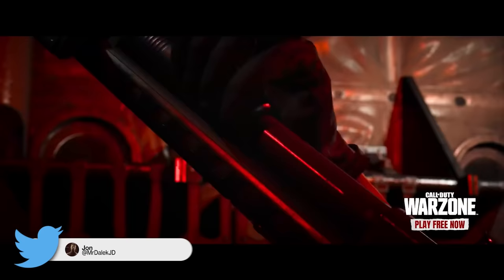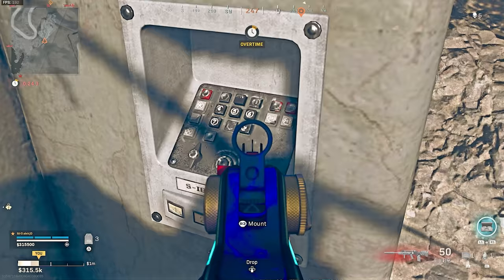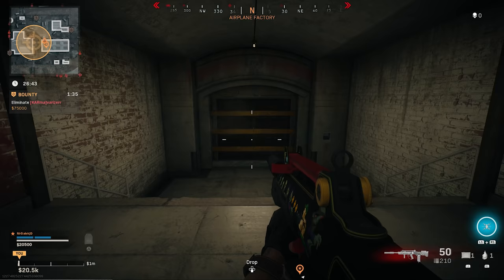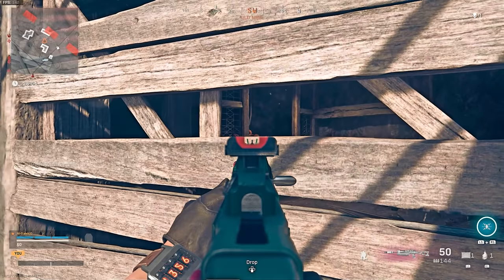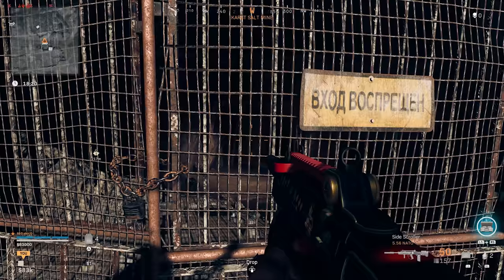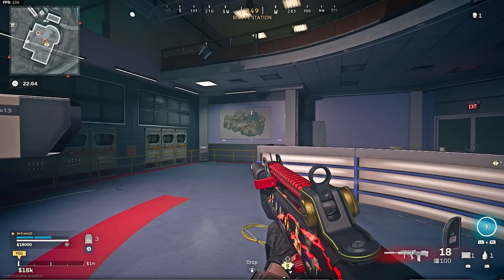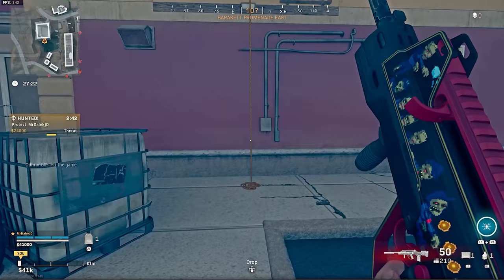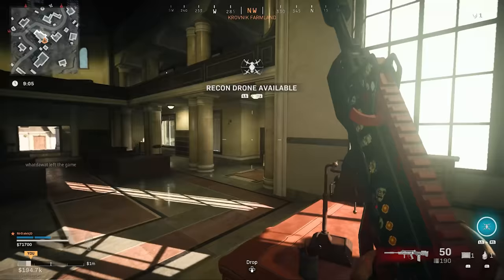10 NEW SECRETS & MYSTERIES in Call of Duty WARZONE! (Warzone Easter Egg)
All Call of Duty Warzone Easter Eggs including new bunkers, secret underground tunnels & MORE!

Season Three is the beginning of a new era for Warzone, one that brings Verdansk back to 1984 with massive changes to the map. As a map that defined Warzone for its first year and a month, Verdansk has now been refreshed to optimize gameplay and offer a wider variety of new combat experiences, all while setting it back in time to fully tie it into the rich story of Black Ops Cold War. In this video, we go over all the hidden locations and collectiables scattered throughout Verdansk in Verdansk 1984, as well as some theories on expansions to the map that are teased in the map & from the Call of Duty Blog! Let me know if you find anything I didn't mention!

- MrDalekJD